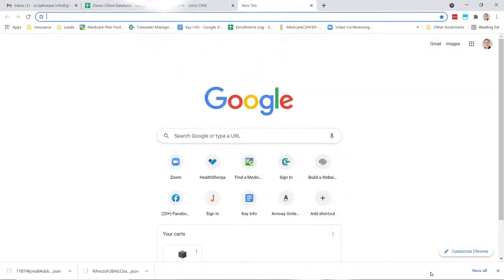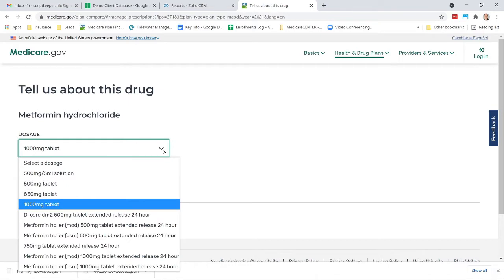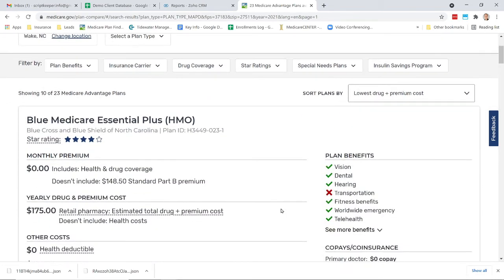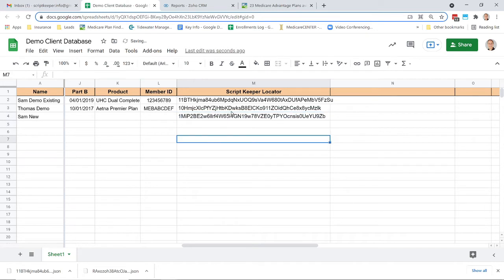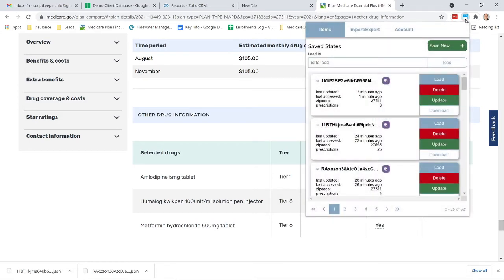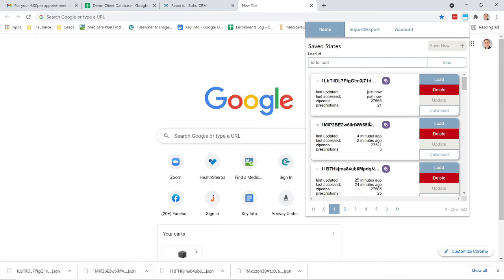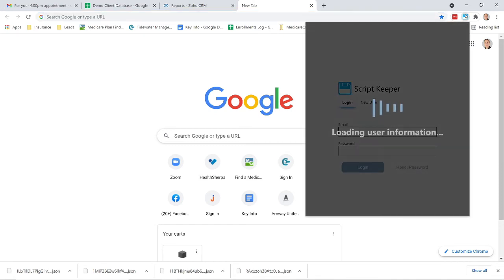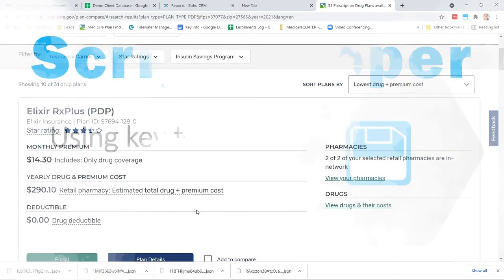Script Keeper - Using key features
Watch this video to view some of Script Keepers key features such as creating a list, saving a list, updating a list and sharing a list.